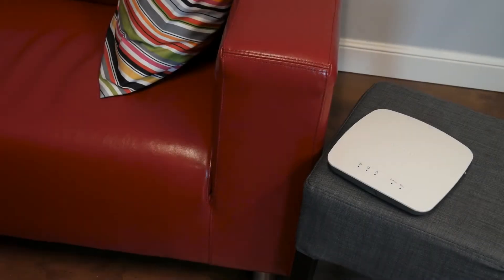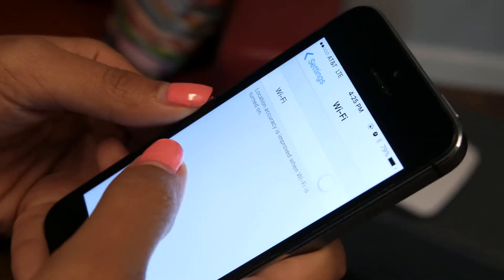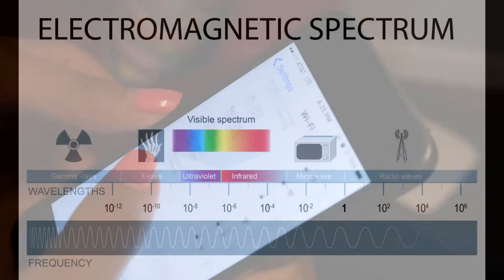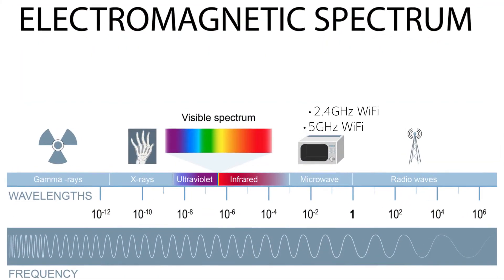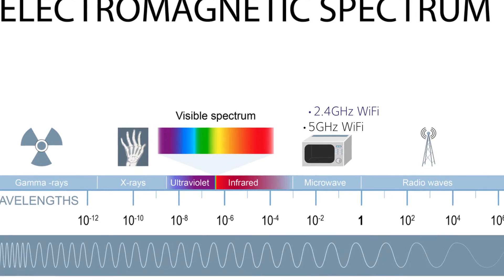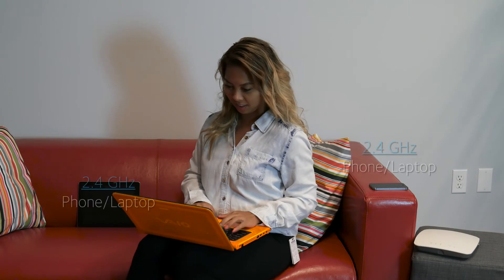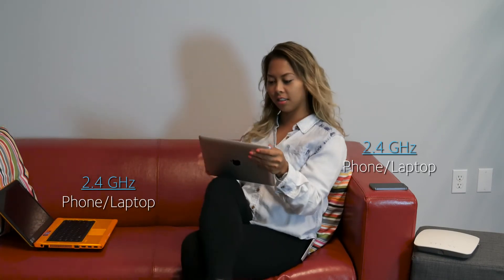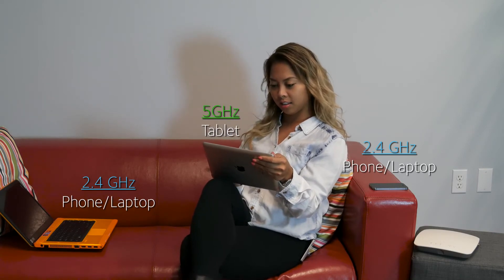What is WiFi?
A short explanation of the beautiful invention that is WiFi.